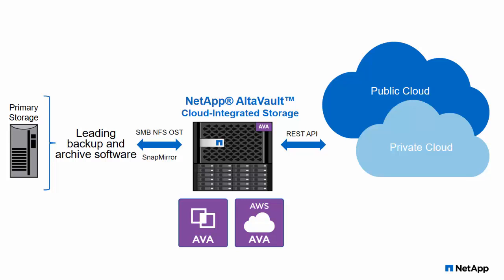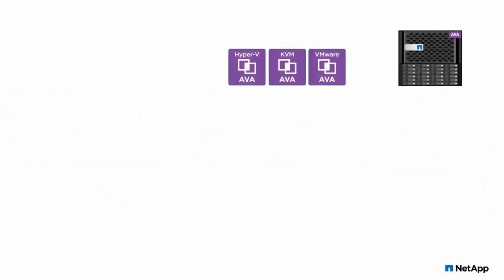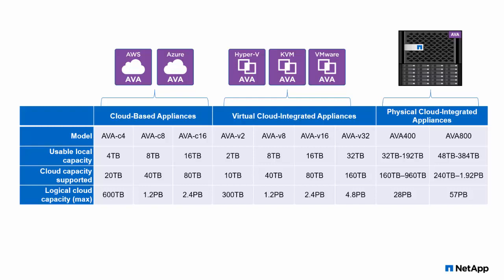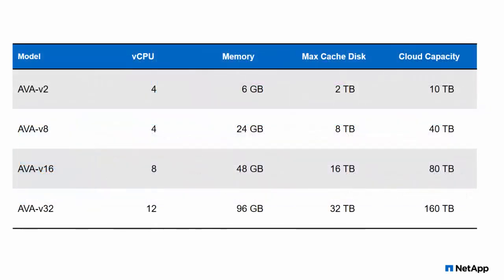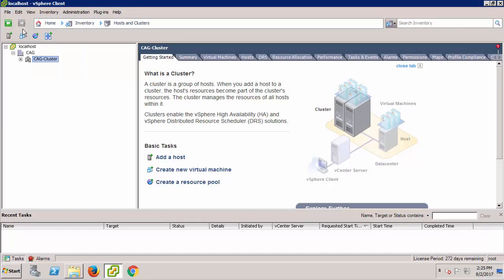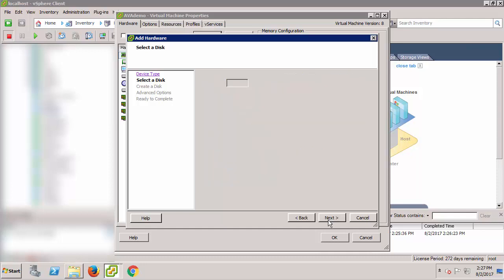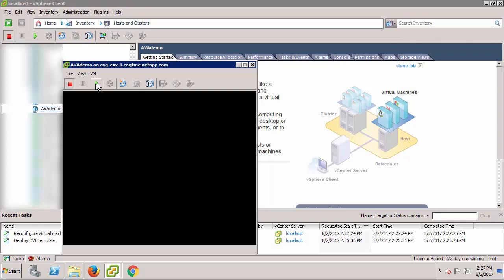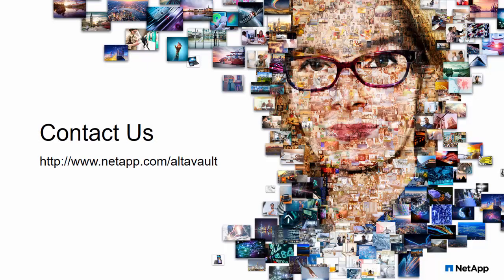Deploying Virtual AltaVault in VMware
Watch this video to see how easy it is to get started with AltaVault. We’ll cover the steps of deploying the AltaVault virtual appliance within the VMware hypervisor. Once you’ve deployed the AltaVault virtual appliance, you can set it up using other videos provided in this channel, such as the Get Started with NetApp AltaVault and AWS in Three Easy Steps